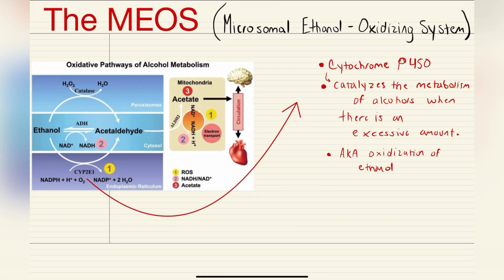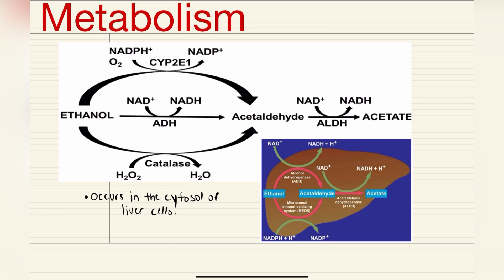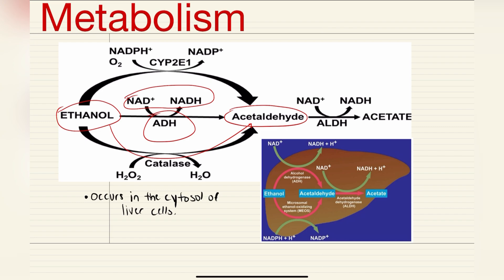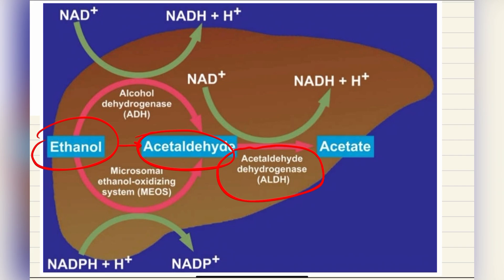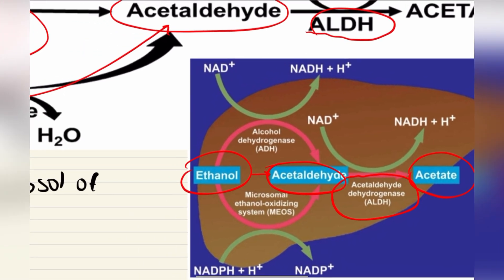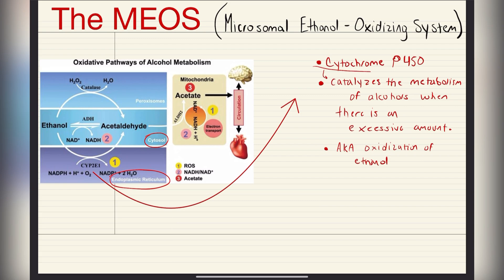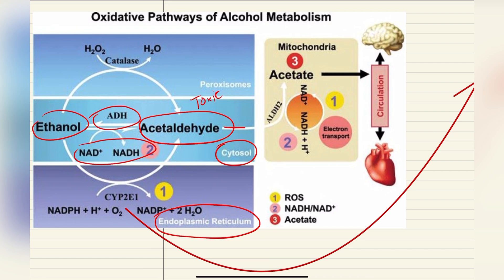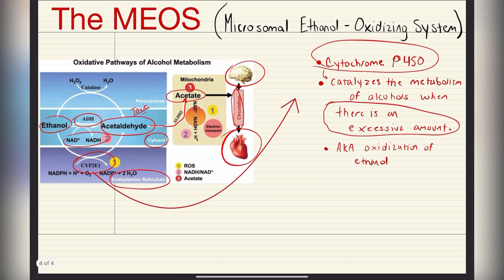Alcohol Dehydrogenase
Hey guys! Welcome to the video where we will be talking about alcohol dehydrogenase. Many of us should be familiar with ethanol consumption since it is found in some of the exciting drinks we may have.

📖Books:
A Paradoxical Life Where Did We Come From?

🎤Blue Yeti Mic:
🖥Apple 12.9 Inch Ipad

Your place for early learning in STEM